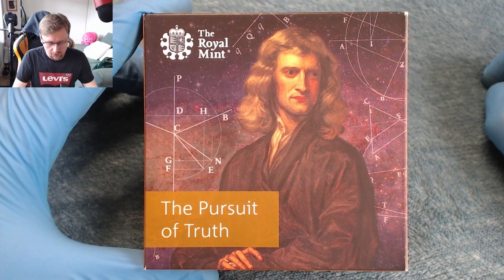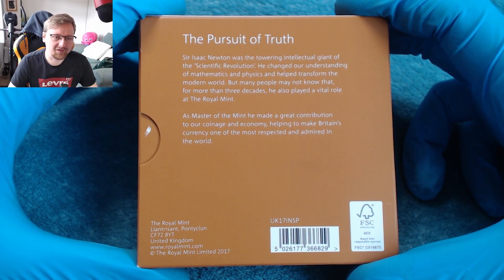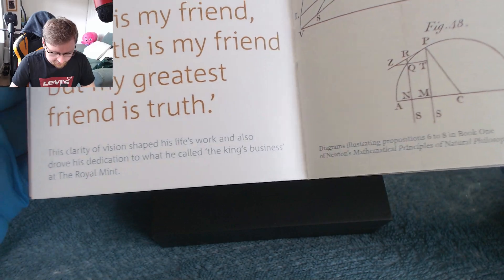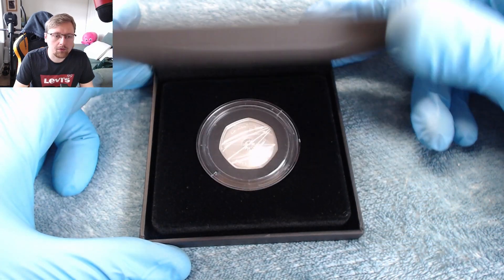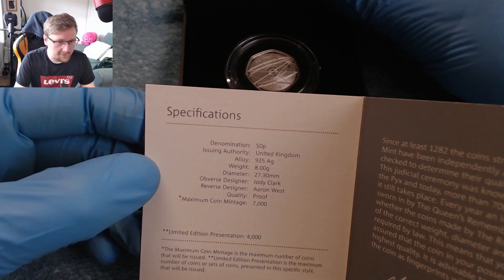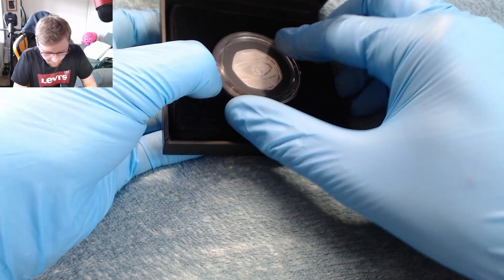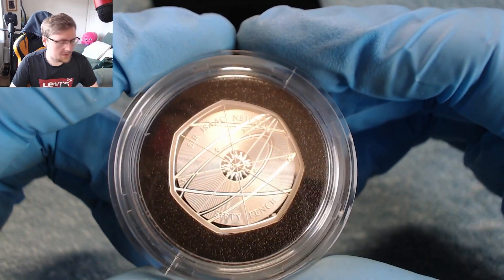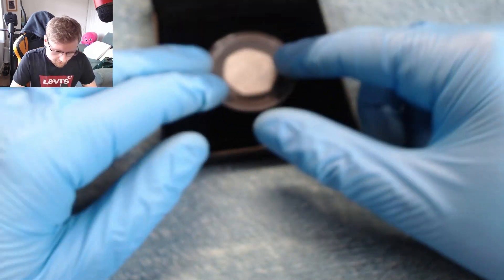LIMITED SILVER PROOF - 2017 Sir Isaac Newton UK 50p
Today we take a quick look at my latest silver proof coin, this time its the 2017 Sir Isaac Newton 50p coin from the Royal Mint.

This coin is part of a limited edition run.